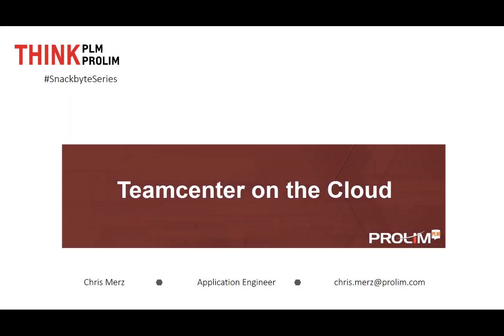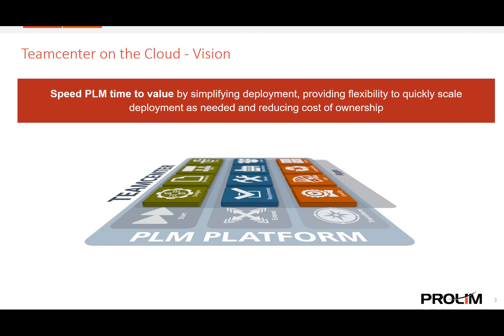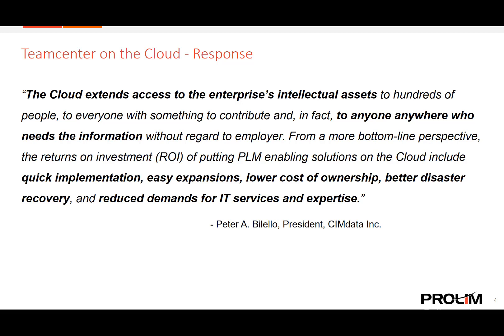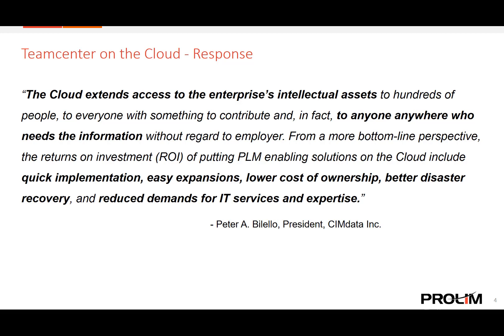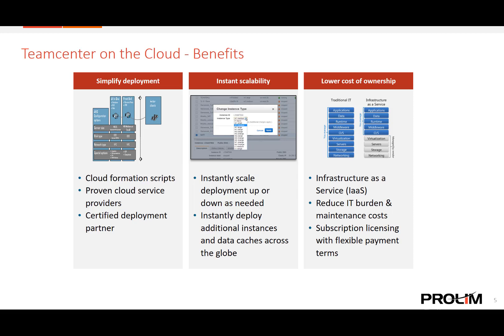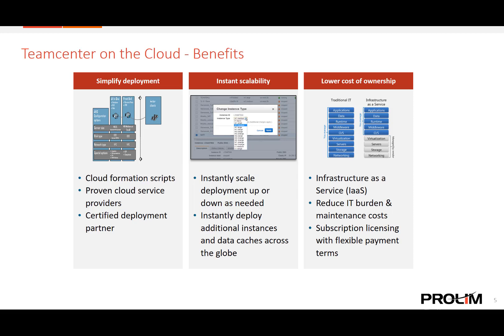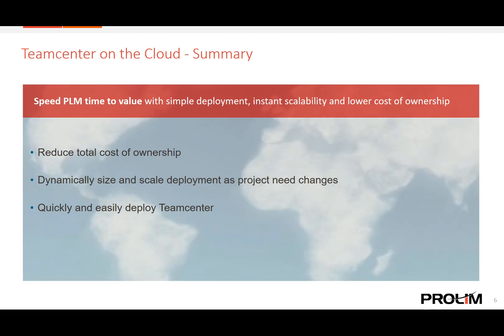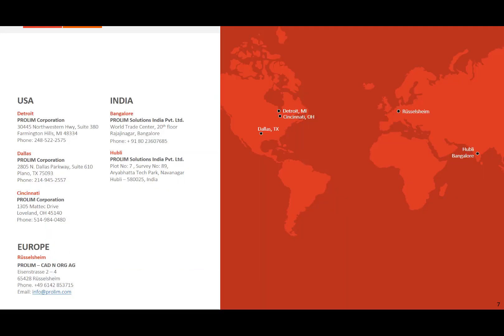Teamcenter on the Cloud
In this Snackbyte video, PROLIM Application Engineer, Chris Merz, explains how Teamcenter on the Cloud can simplify PLM deployment and provide a quick return on investment.